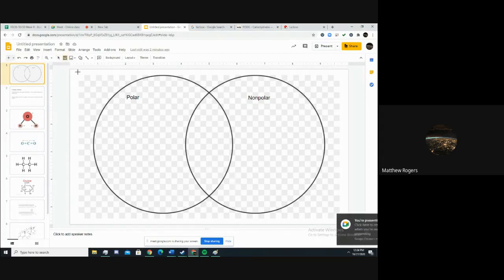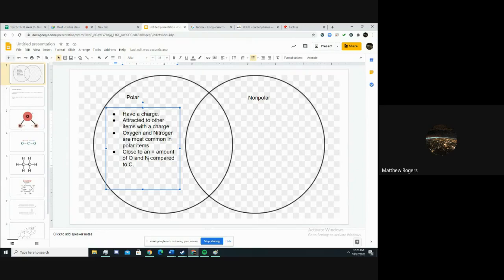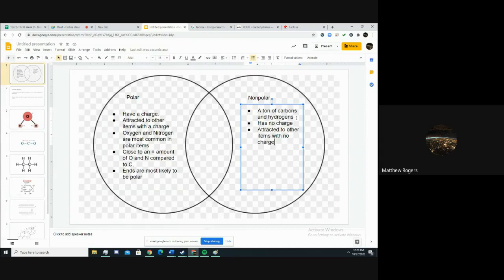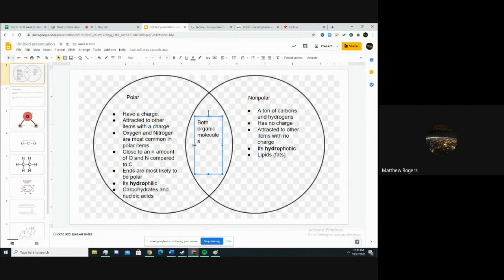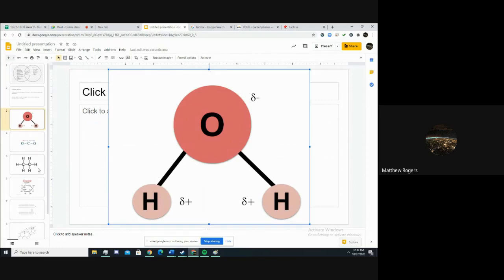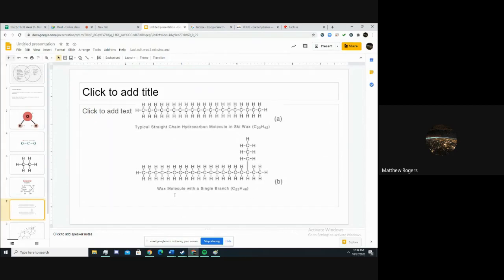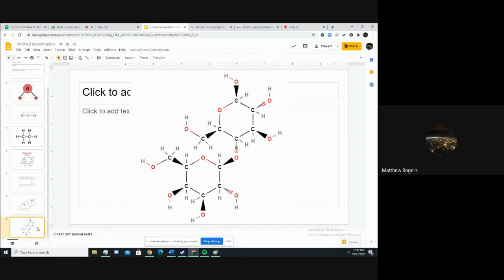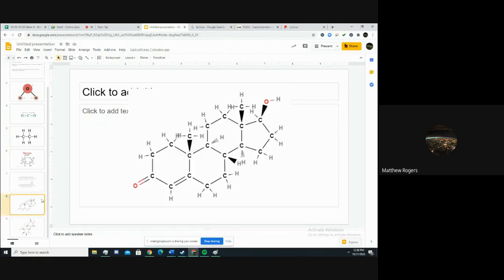mbt bwup qqd 2020 10 27 at 09:24 GMT 7